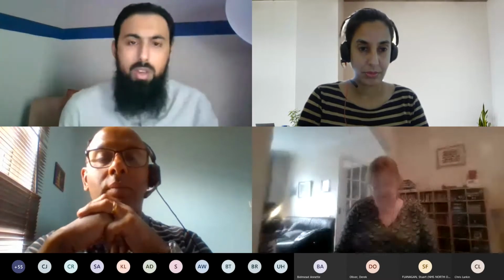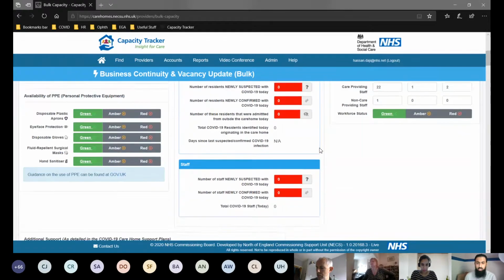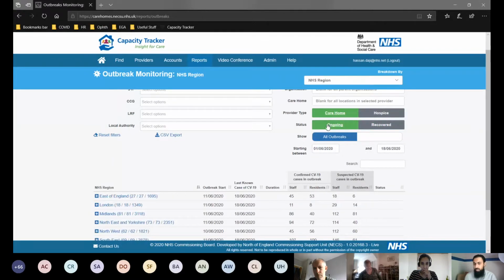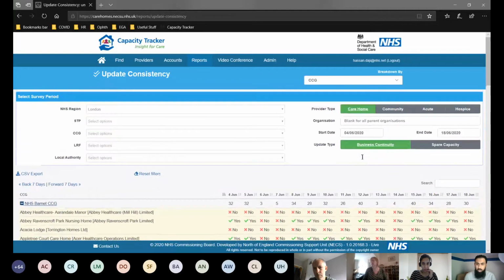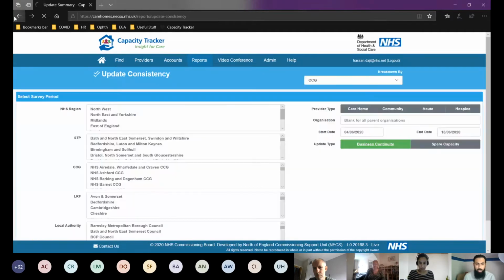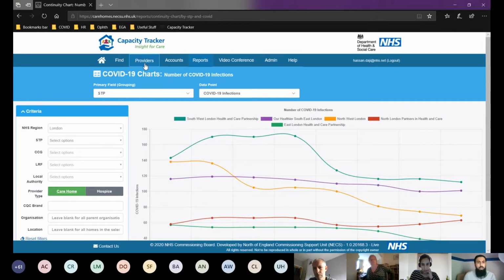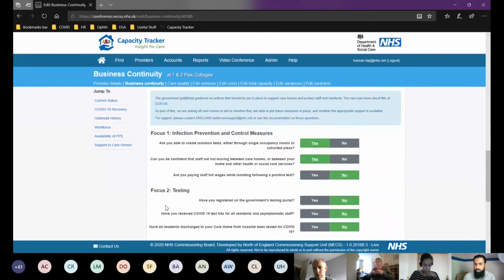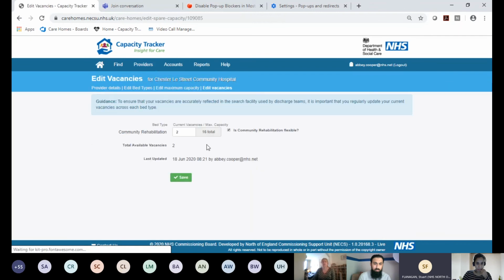Capacity Tracker: London System Champion Masterclass (18 June 2020)